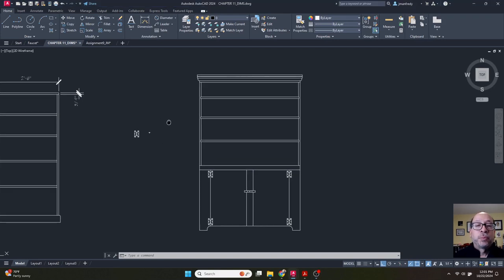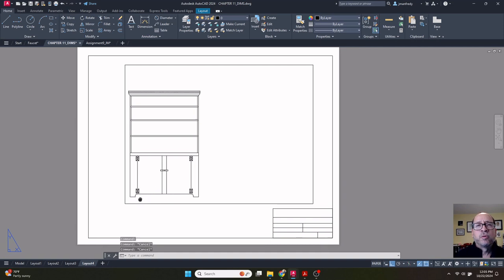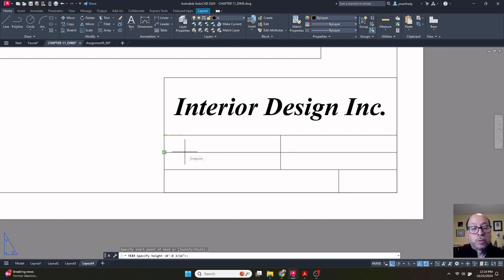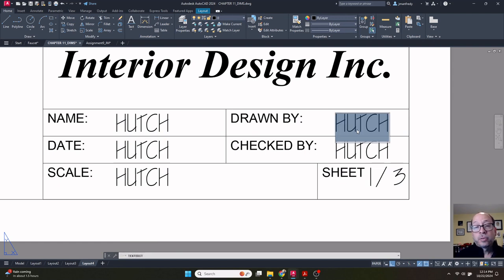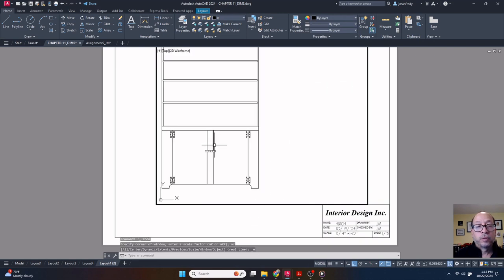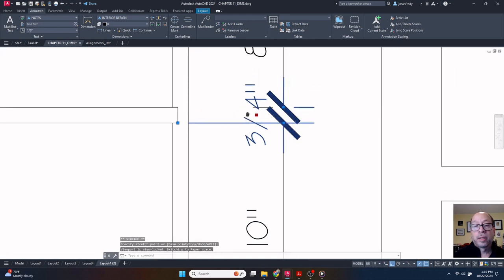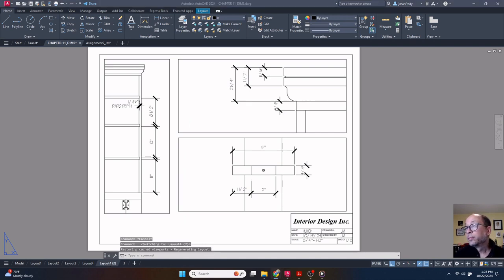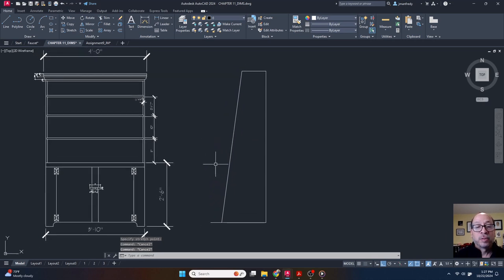CAD 134 Chapter 11.9 FA24